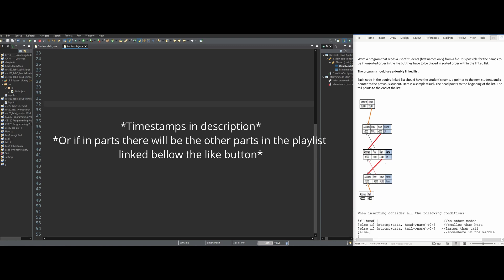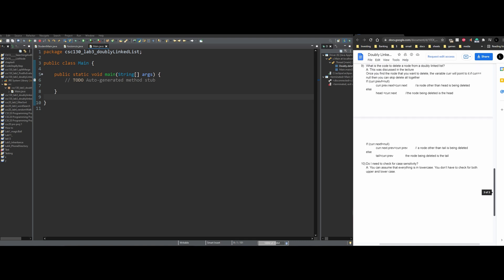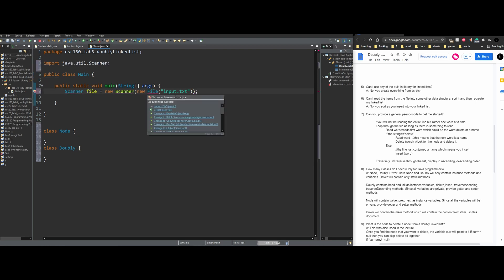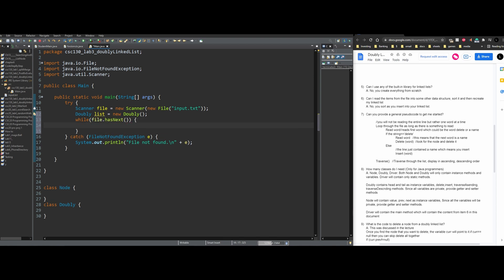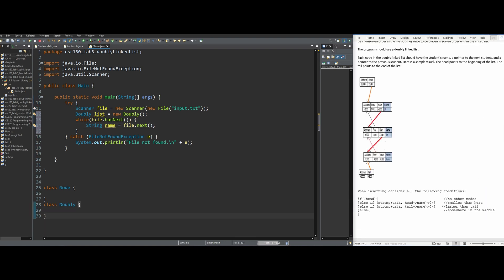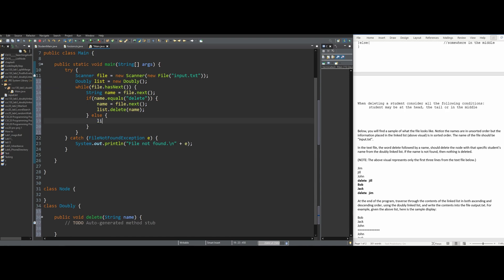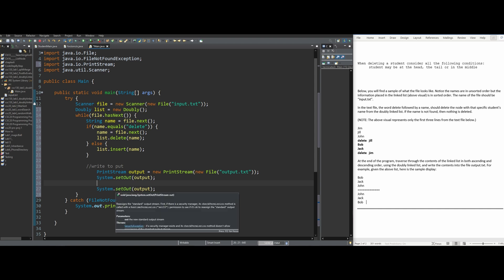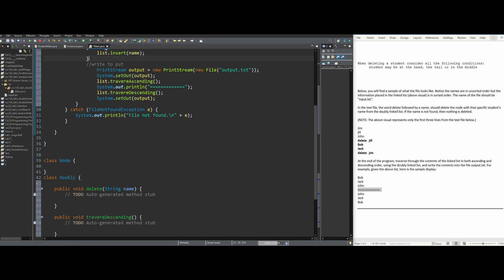Doubly Linked List Java assignment (part 1, main class & setup) | Data Struct. & Algorithm Analysis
Assignment Instructions:
Write a program that reads a list of students (first names only) from a file. It is possible for the names to be in unsorted order in the file but they have to be placed in sorted order within the linked list.

The program should use a doubly linked list.

Each node in the doubly linked list should have the student’s name, a pointer to the next student, and a pointer to the previous student. Here is a sample visual. The head points to the beginning of the list. The tail points to the end of the list.

When inserting consider all the following conditions:

if(!head){                                //no other nodes
}else if (strcmp(data, head-} name) { 0){    //smaller than head
}else if (strcmp(data, tail-} name) } 0){   //larger than tail
}else{                                    //somewhere in the middle

When deleting a student consider all the following conditions:
student may be at the head, the tail or in the middle

Below, you will find a sample of what the file looks like. Notice the names are in unsorted order but the information placed in the linked list (above visual) is in sorted order. The name of the file should be “input.txt”.

In the text file, the word delete followed by a name, should delete the node with that specific student’s name from the doubly linked list. If the name is not found, then nothing is deleted.

(NOTE: The above visual represents only the first three lines from the text file below.)

Jim
jill
John
delete jill
Bob
Jack
delete jim

At the end of the program, traverse through the contents of the linked list in both ascending and descending order, using the doubly linked list, and write the contents into the file output.txt. For example, given the above list, here is the sample display:

Bob
Jack
John
John
Jack
Bob

Here is a Q&A link to some of your possible questions.